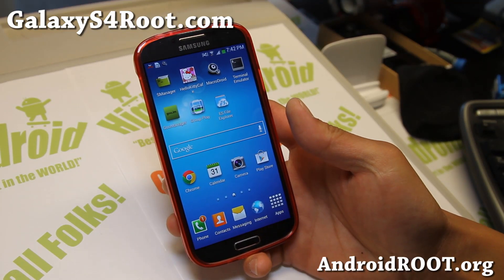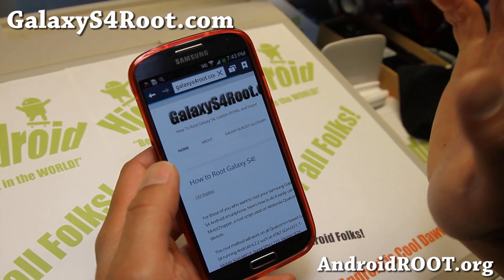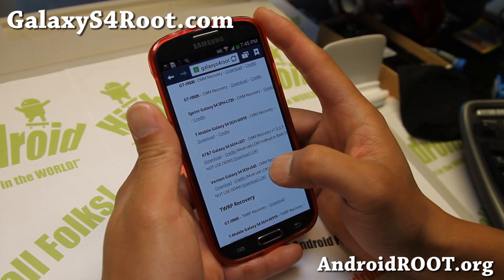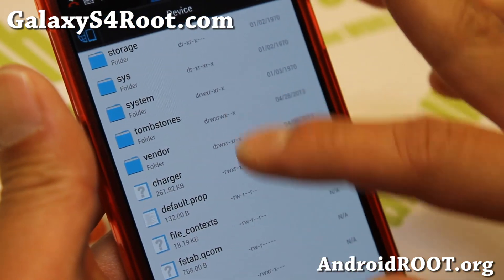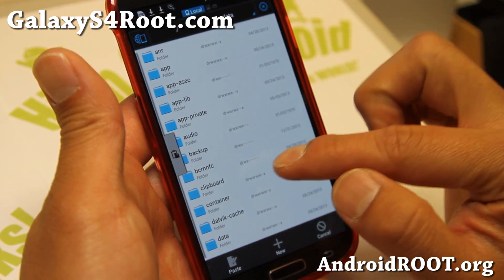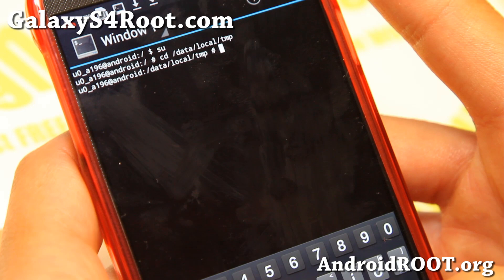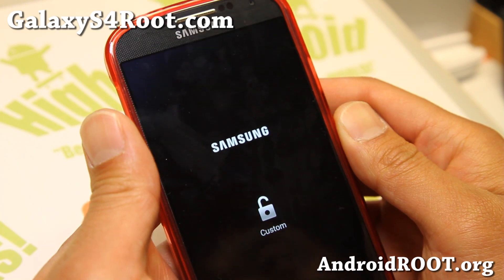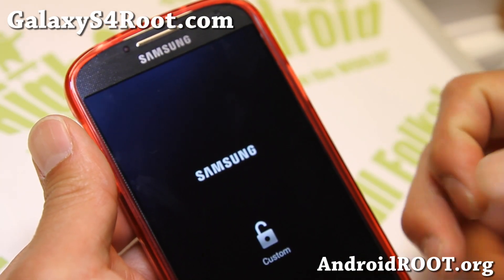How To Install CWM Recovery on AT&T or Verizon Galaxy S4!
Here's how to install CWM recovery on AT&T or Verizon Galaxy S4, you do need a rooted phone first!